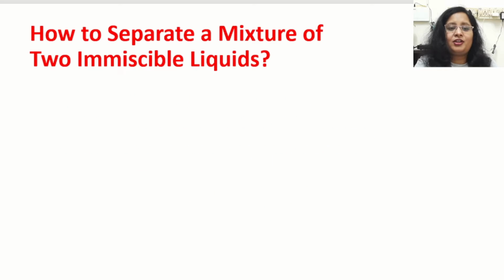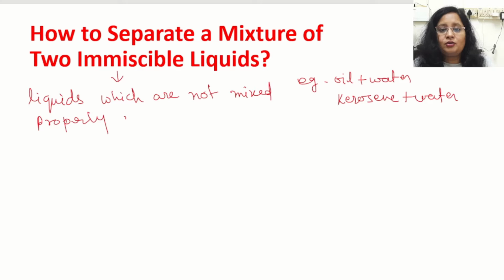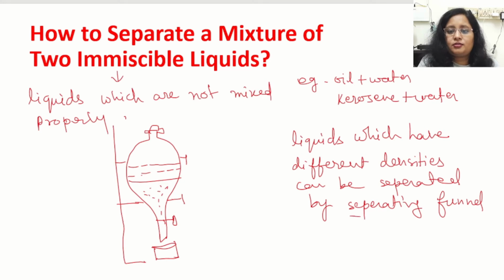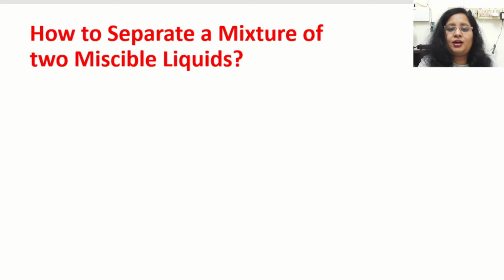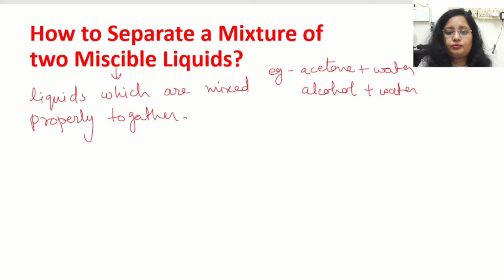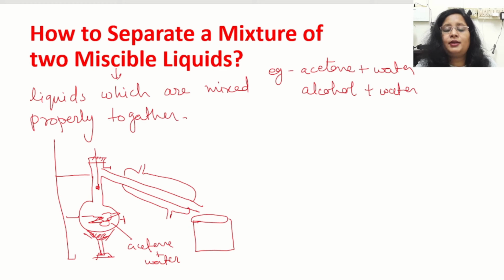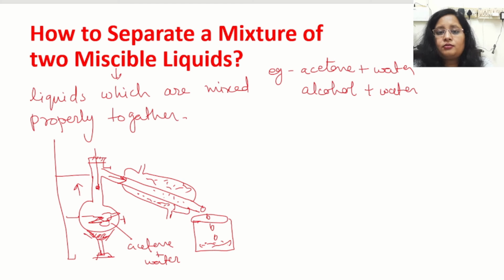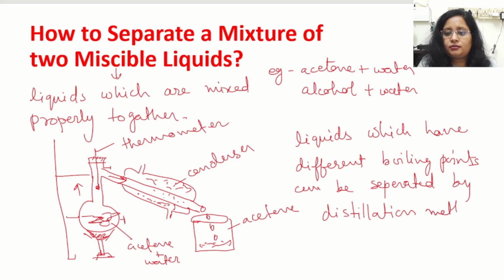Is Matter Around Us Pure? Separation of Mixture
Hi Learners,
Chemistry Nuggets is back with Chapter 2 of Class 9 NCERT Science book.